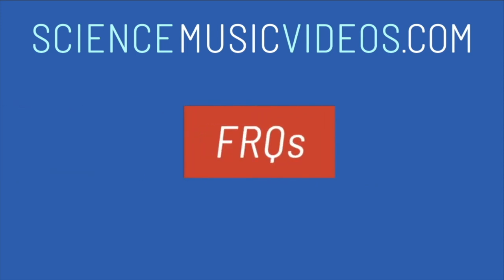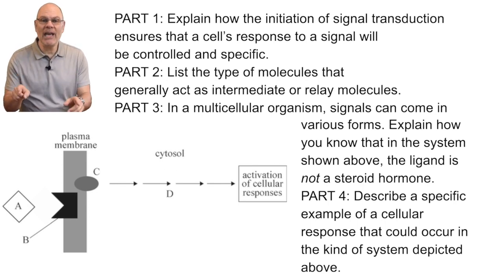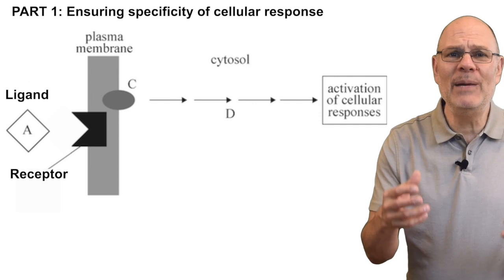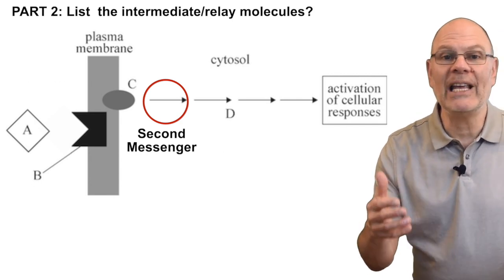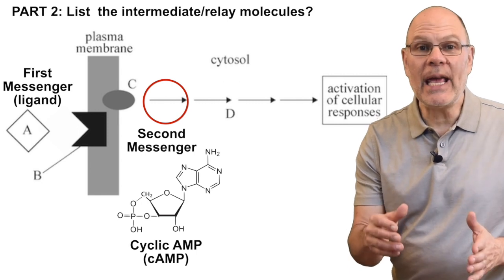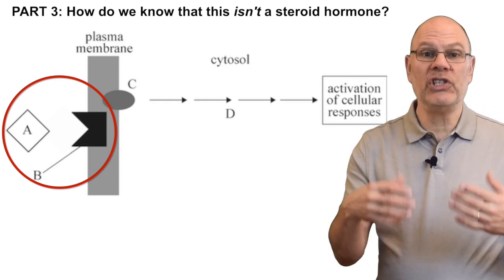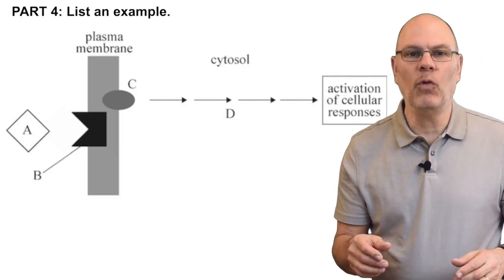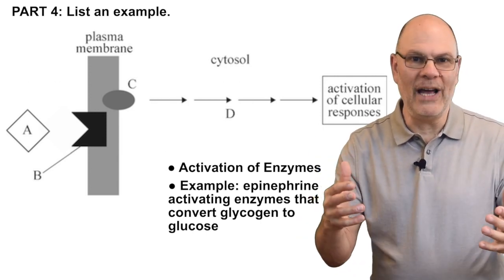sciencemusicvideos AP BIO Exam Preparation Question of the Day 1, Cell Communication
This is the first in a series of practice questions to get you ready for the all FRQ AP Bio exam on May 18, 2020.

Review with Mr. W live: every Tuesday and Thursday, 2pm PST, until the AP exam.

Use Mr. W’s BIOMANIA AP Bio Exam Preparation System to make sure you set yourself up for a 4 or a 5!

This video is a practice FRQ about signal transduction. The video shows Mr. W explaining his response to a four part question:
PART 1: Explain how the initiation of signal transduction ensures that a cell’s response to a signal will be controlled and specific.
PART 2: List the type of molecules that generally act as intermediate or relay molecules.
PART 3: In a multicellular organism, signals can come in various forms. Explain how you know that in the system shown above, the ligand is NOT a steroid hormone.
PART 4: Describe a specific example of a cellular response that could occur in the kind of system depicted above.